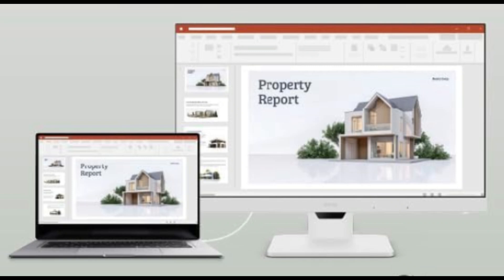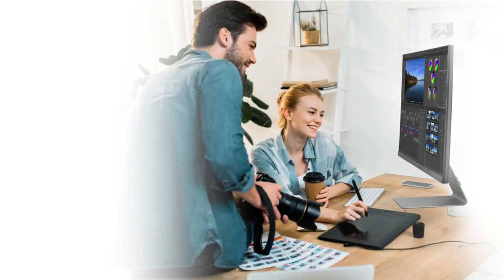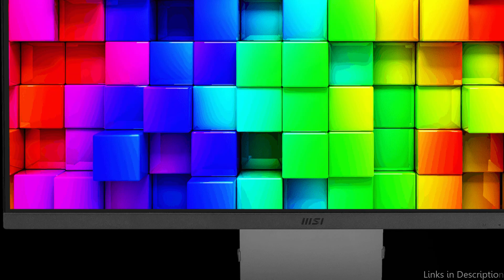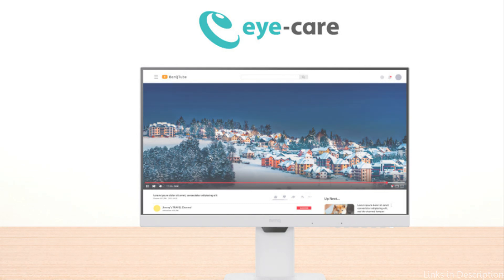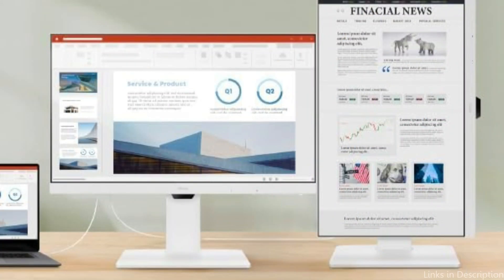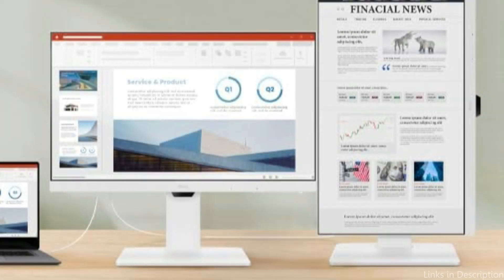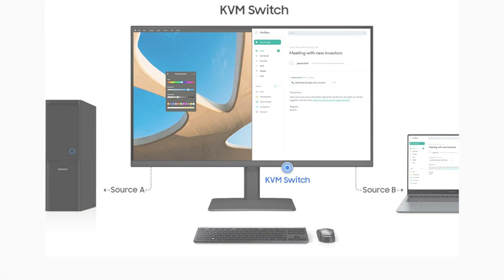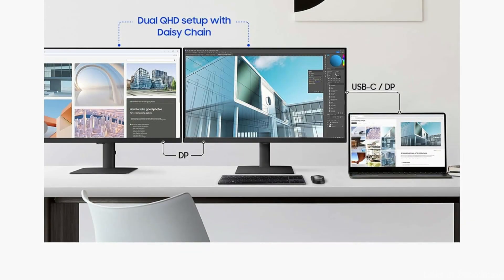Best External Displays for MacBook Pro and Air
A dependable external monitor or display can greatly improve your workflow and viewing experience when using a MacBook. this video will walk you through some of the best external displays for your M1, M2, M3, M4 series MacBook pro and Air.

1. MSI MD271UL external display for MacBook

2. BenQ GW2486TC external display for MacBook

3. Samsung S60UD MacBook external display